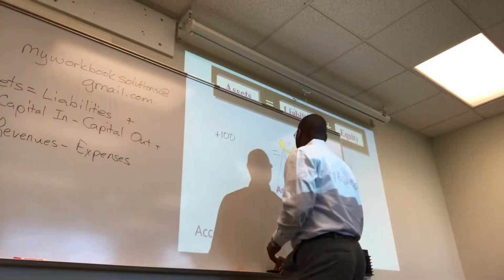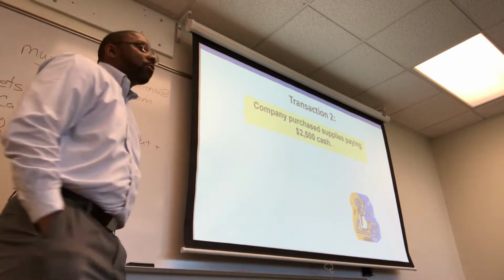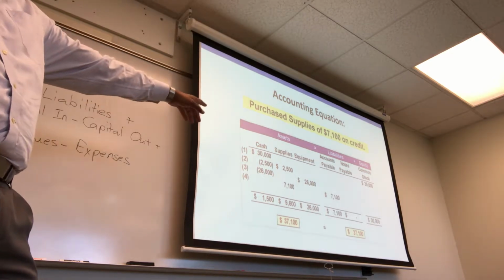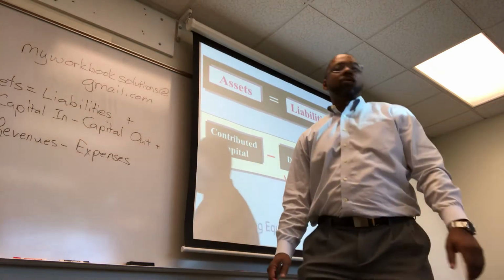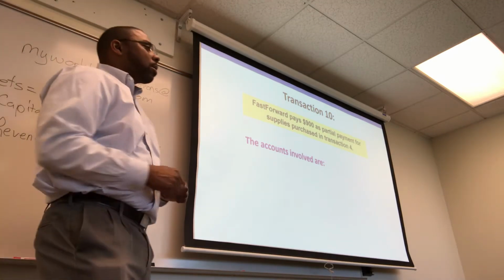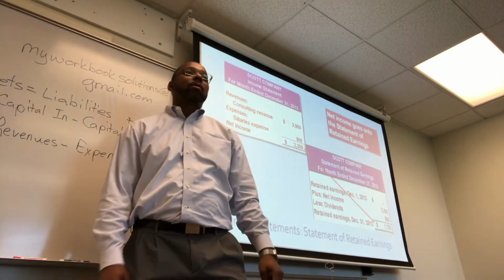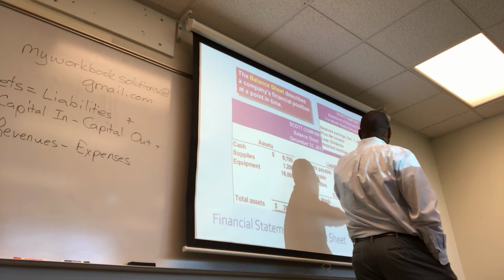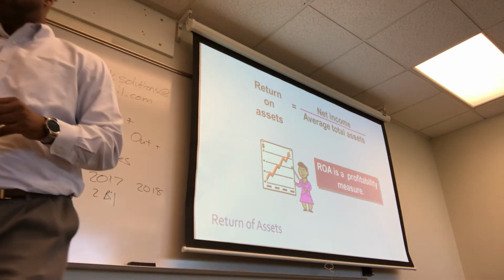Chapter 1: Learning Accounting Part 2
In this section, we will:
- Explain the accounting equation
- Review keeping the accounting equation in balance.
- Introduce the scholar to the four financial statements.